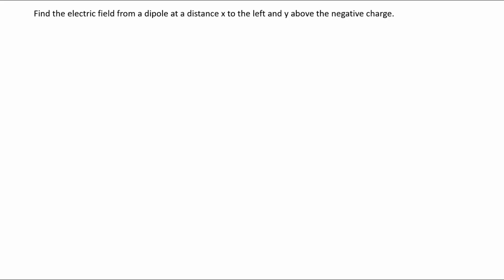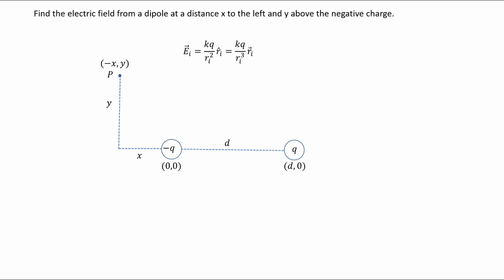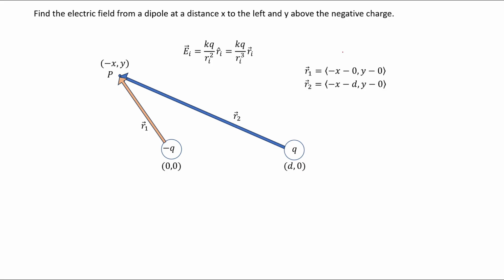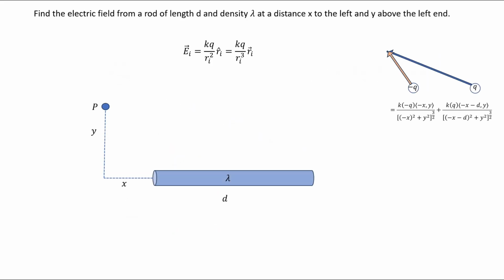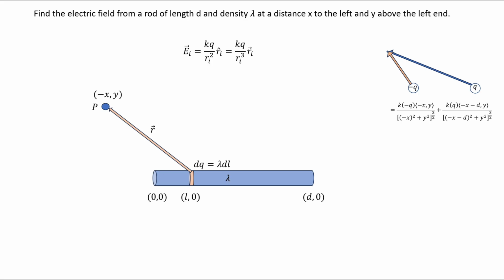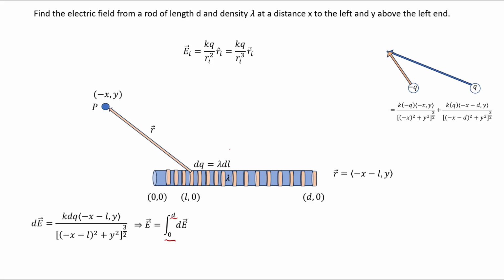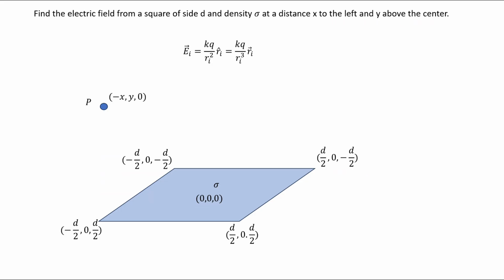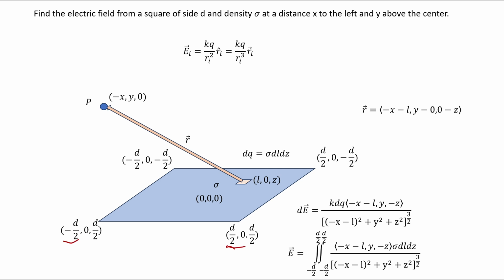Coulomb and formal coordinates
Here we look at prioritizing co-ordinates over distances to use coulomb's law to find the electric field of a charge distribution.